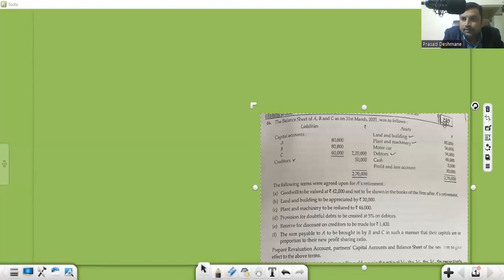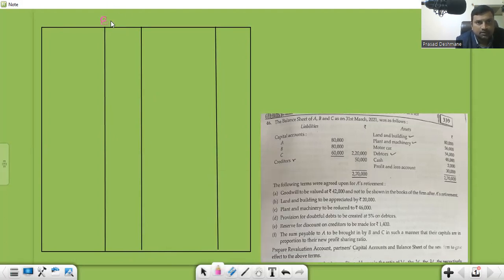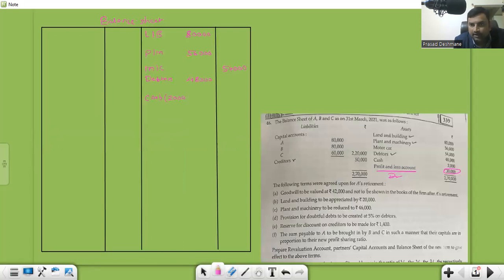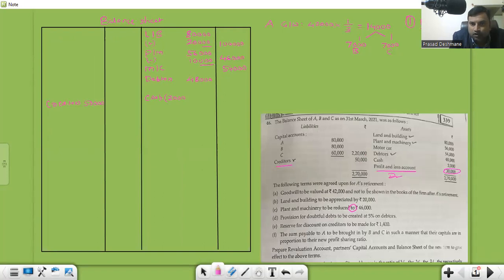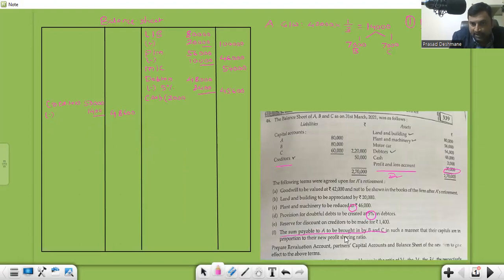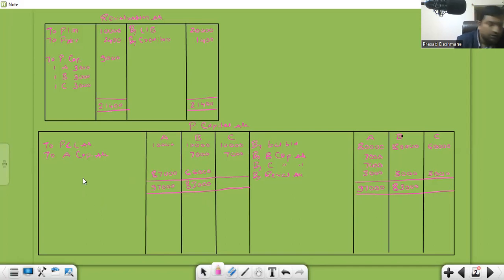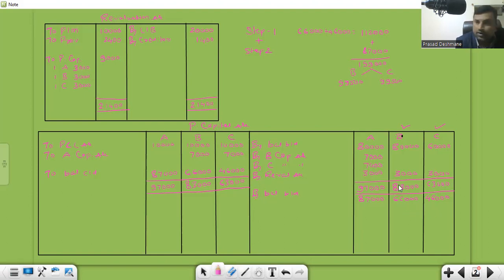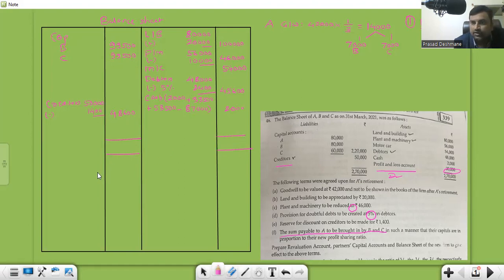Adjustment of capital in Retirement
when in Retirement firm want to adjust the capital according to new profit sharing ratio